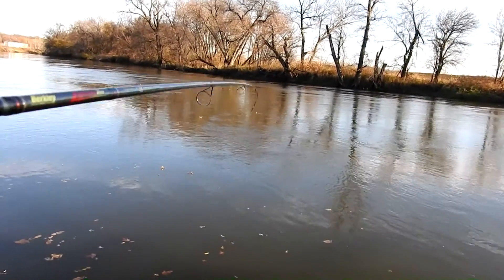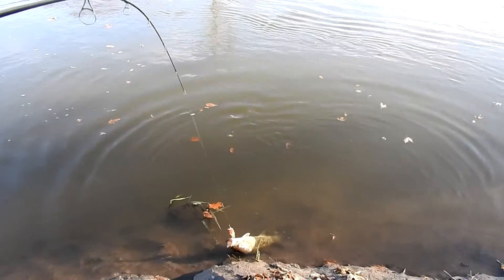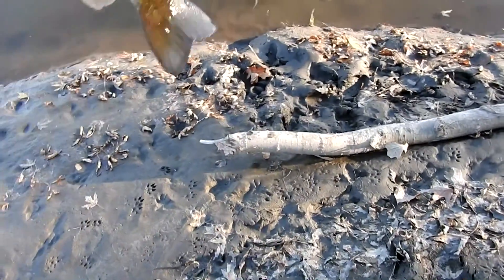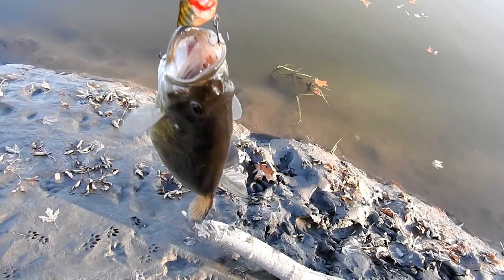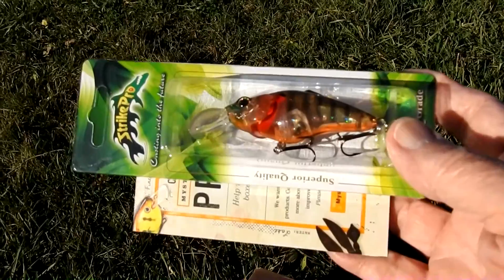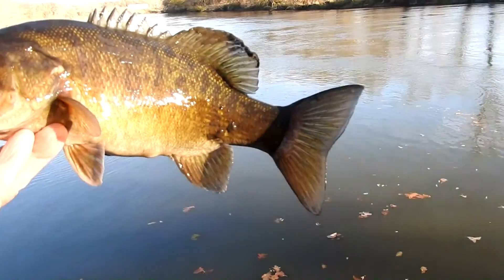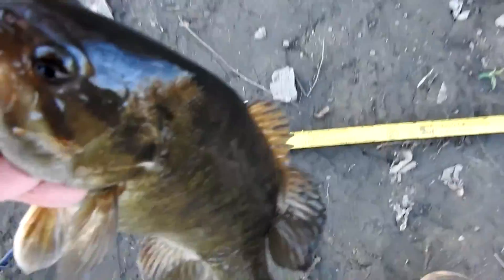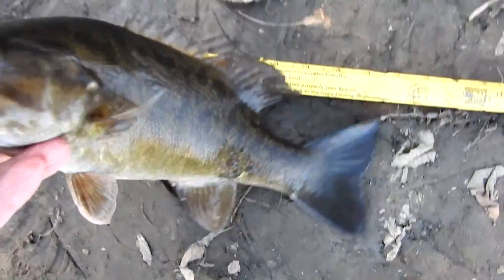River Smallmouth on Crankbait video on Species by WillCFish Tips and Tricks.